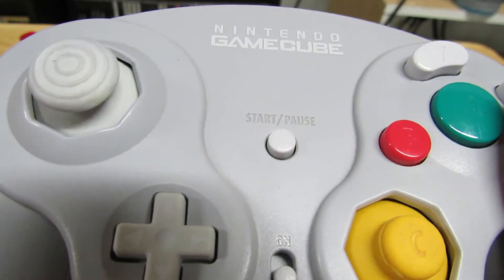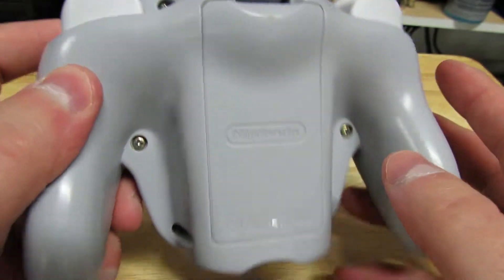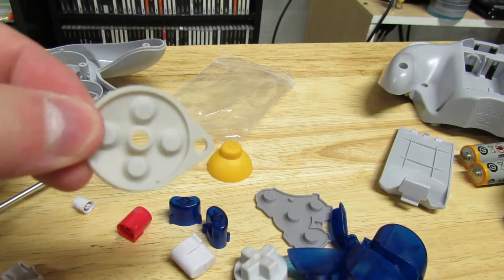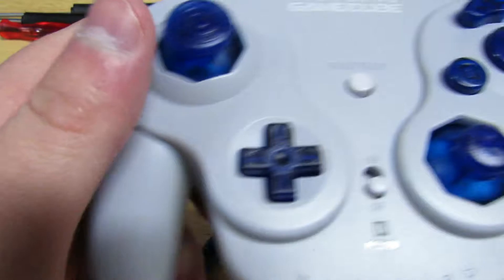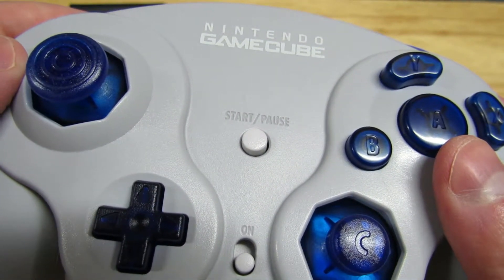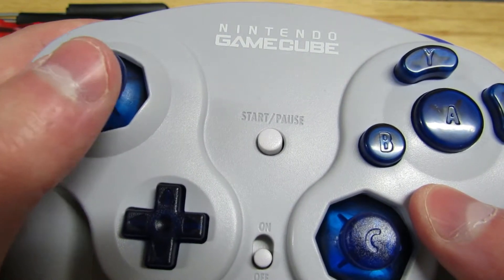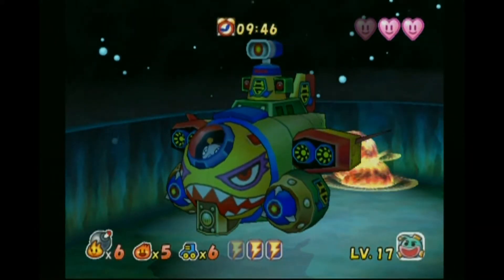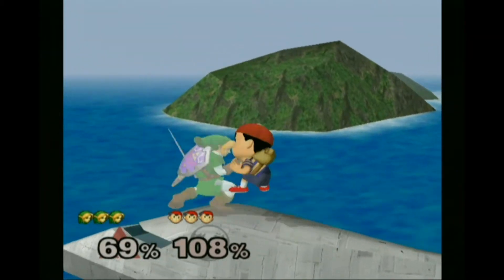Controller Chaos Ep. 10 Replacement Gamecube Button's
Hello YouTube,
 And welcome back to another episode of Controller Chaos and on today's episode we go over Replacement Gamecube Button's. Are they worth modding and possibly destroying your controller for? Are they worth the fee of admission? Let's find out on today's episode.

Music Used;
Animal Crossing
Pikmin
Super Mario Sunshine
Harvest Moon; A Wonderful Life
Legend of Zelda; Wind Wake